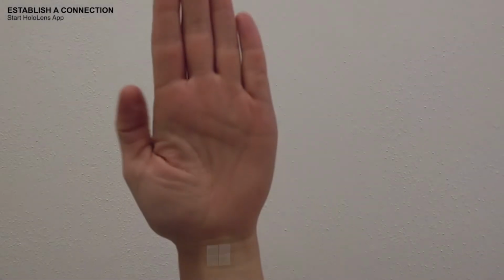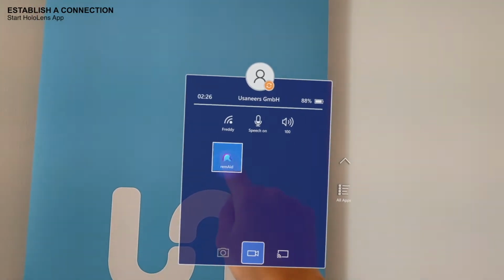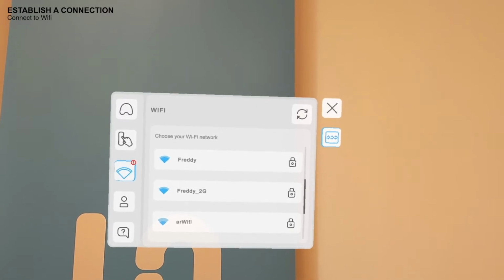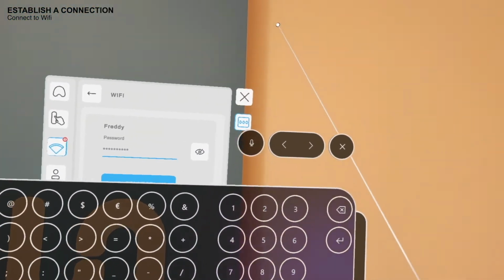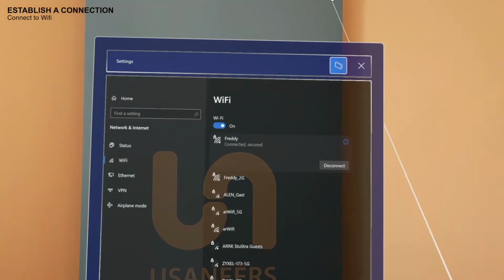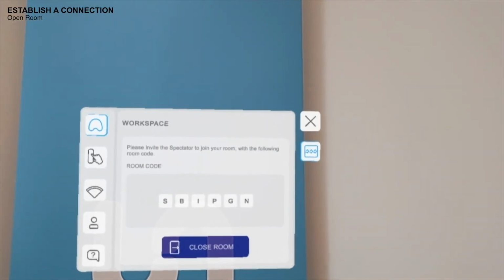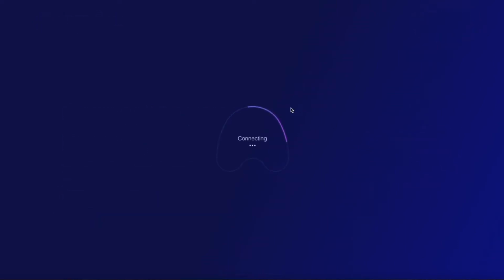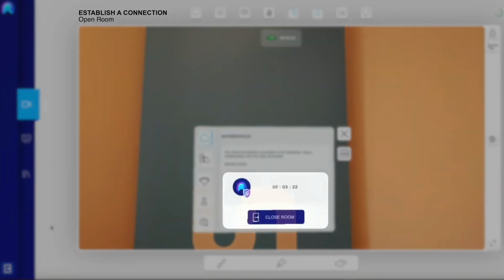remAid Establish a connection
To install the remAid Operator HoloLens App, you have to first download the latest version of the remAid App.